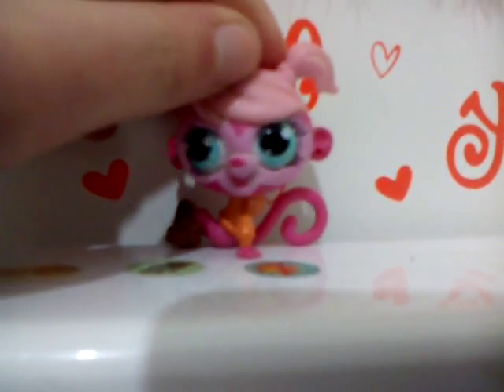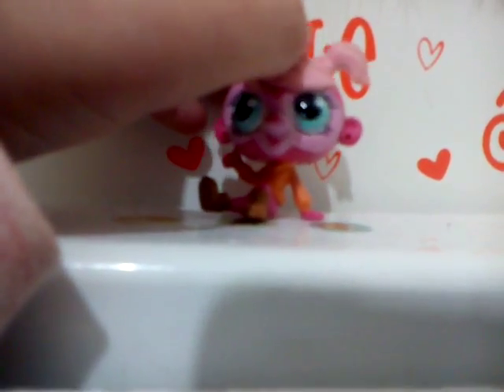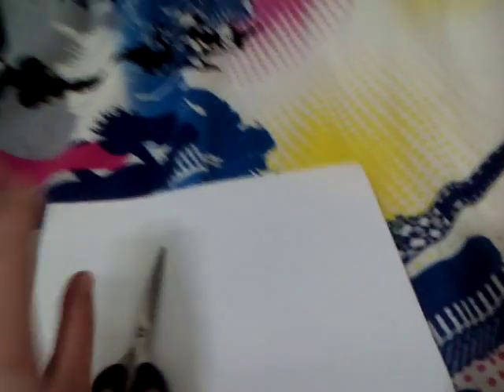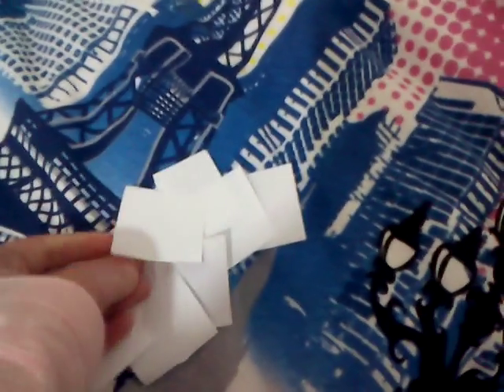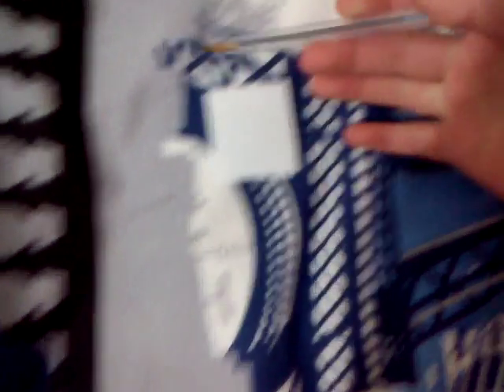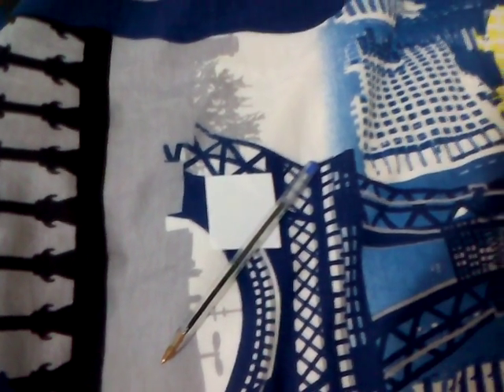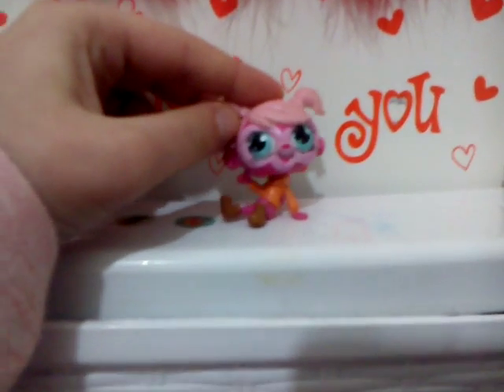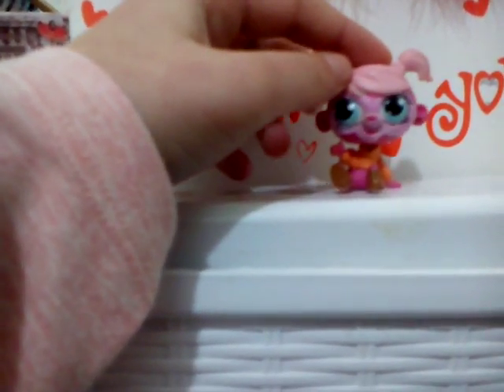Diy class paper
Hi guys I hope you have a good Valentine's day and to see my in Instagram is Sparkling Pets Africa.😘😍